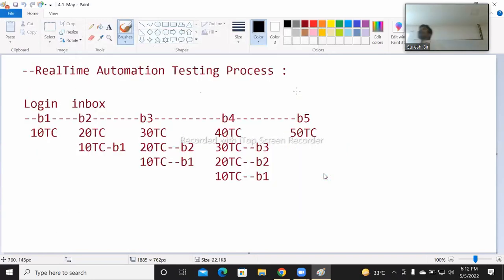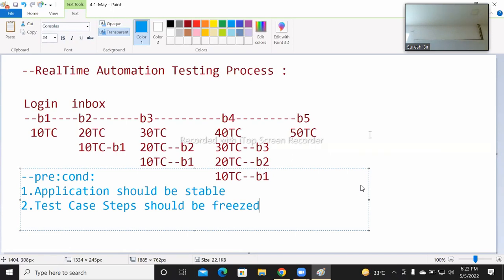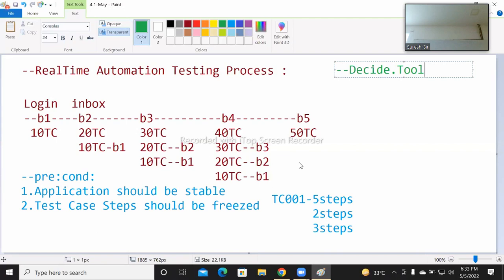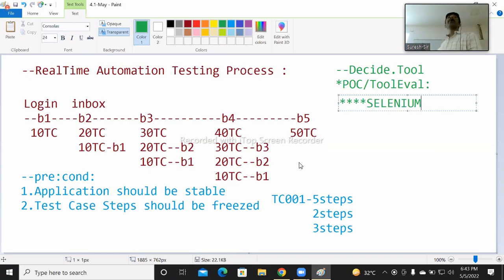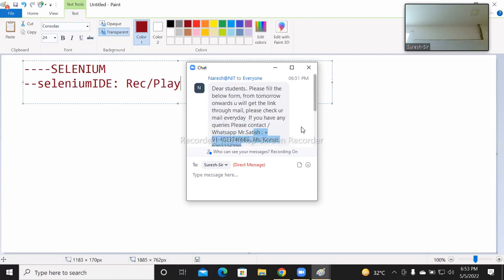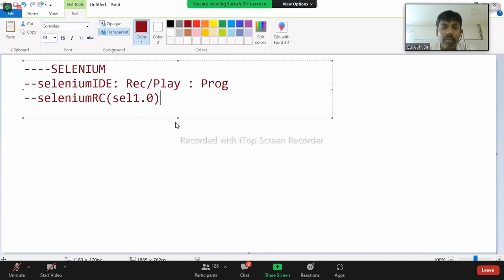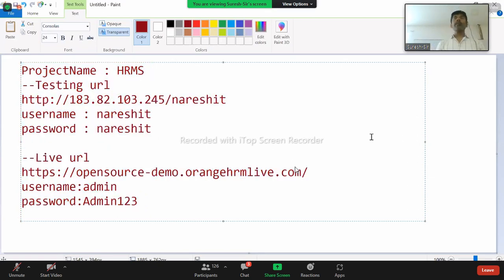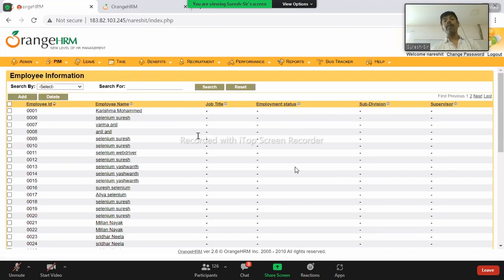automation testing pc 5 may